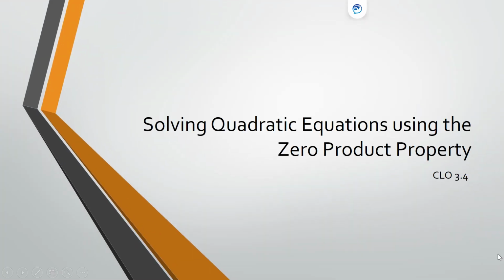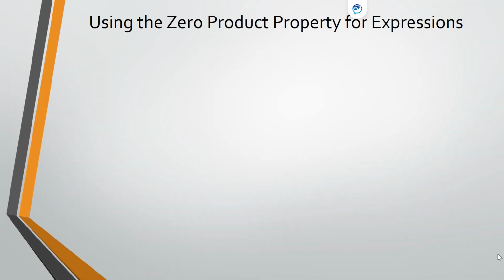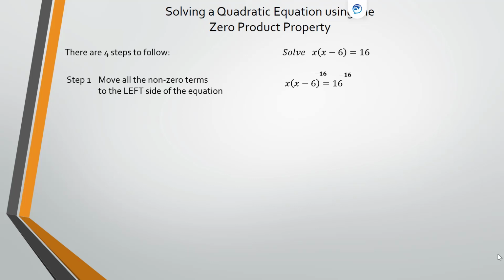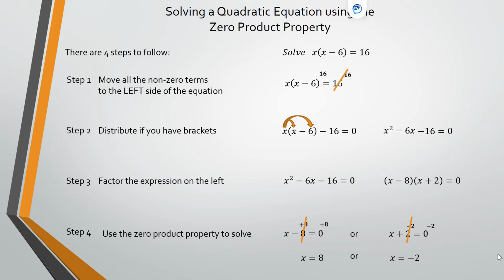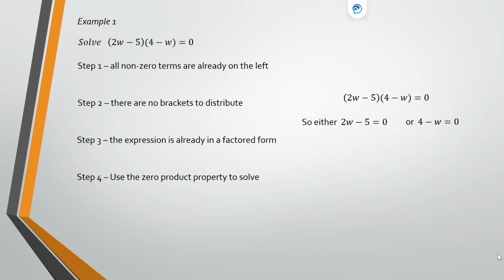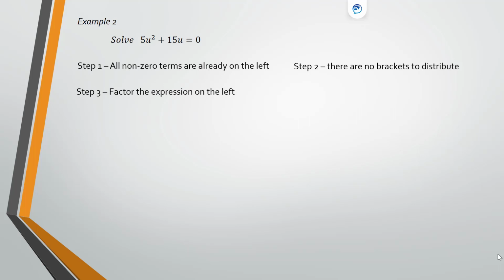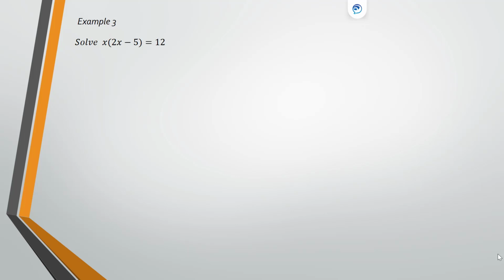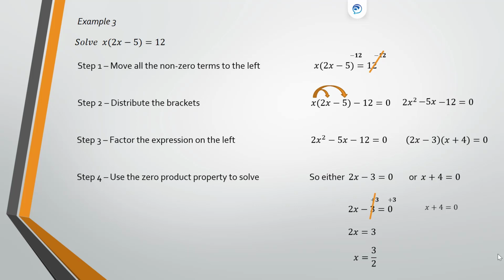Zero Product Property